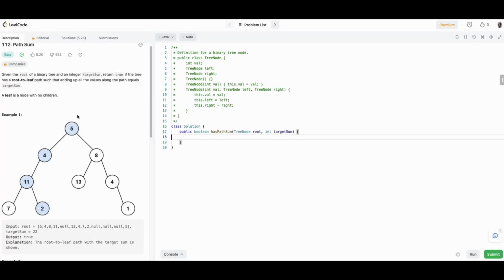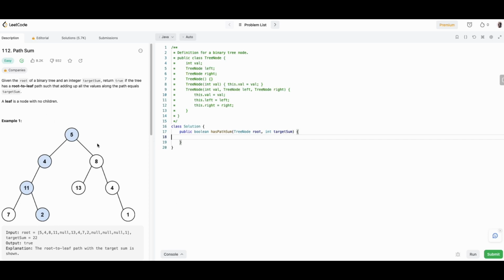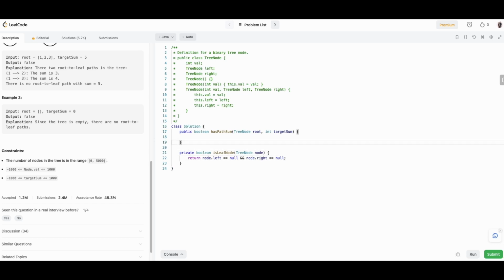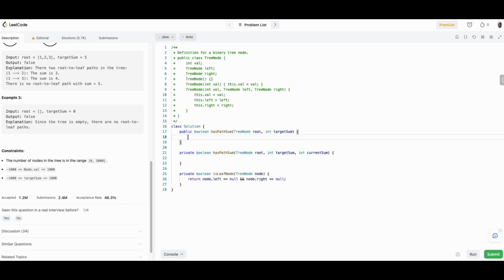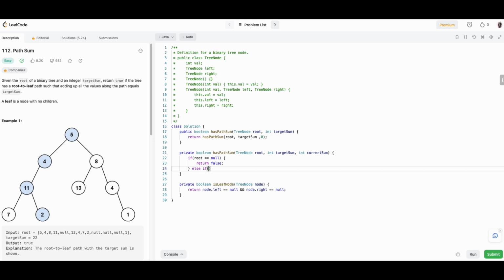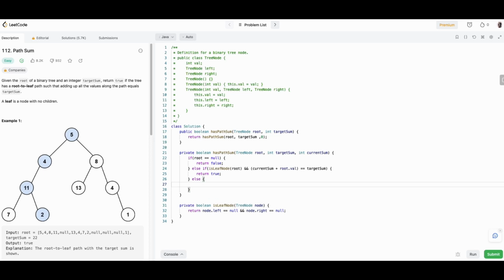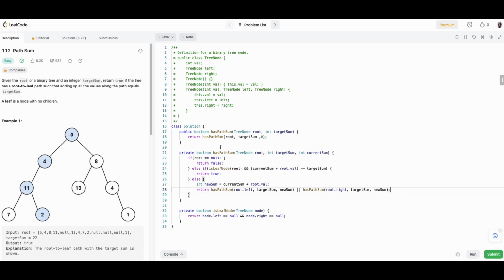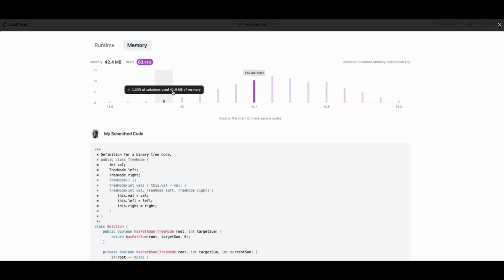Amazon Programming Interview Question | Path Sum | Java | Recursion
Amazon Coding interview Question. This problem is solved using Recursion where we traverse all the nodes of the tree and determine if path sum equals target sum